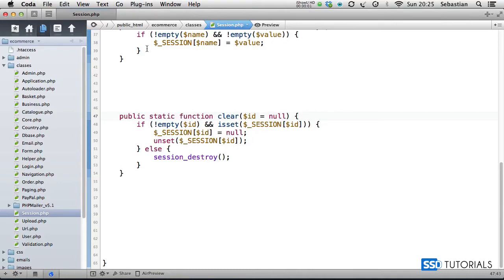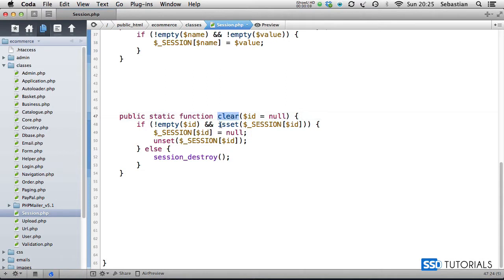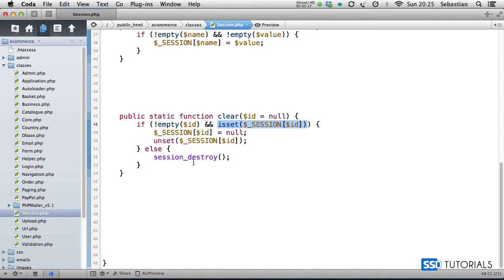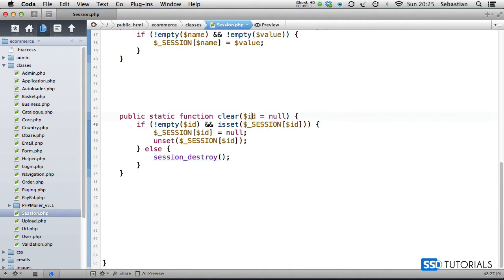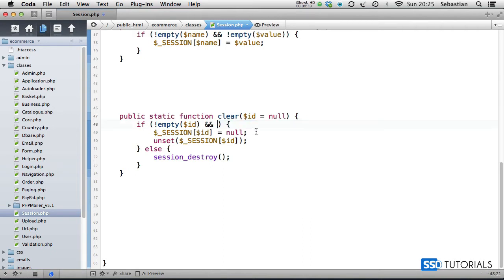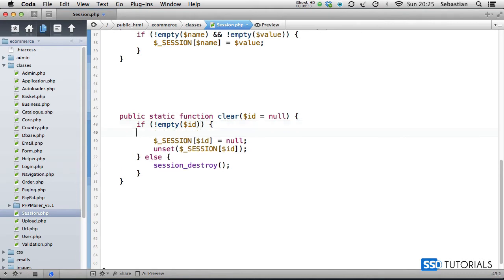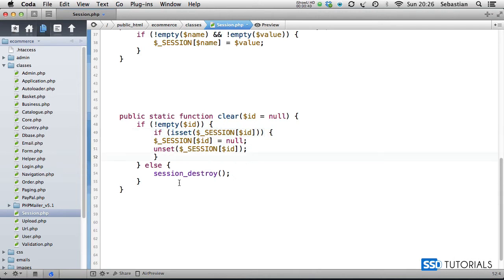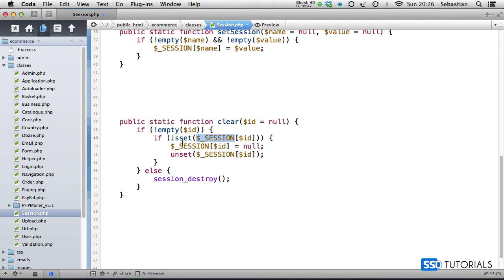04-10: E-commerce application with PHP, MySQL, Ajax and PayPal (Season 3)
Clear session